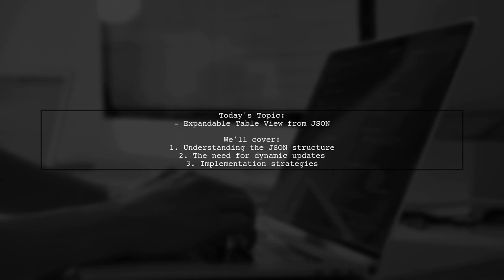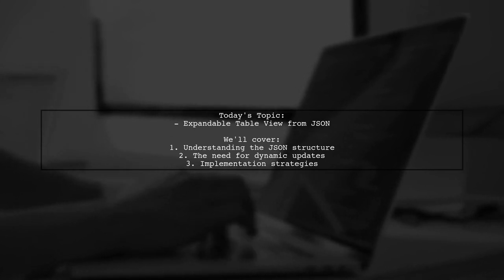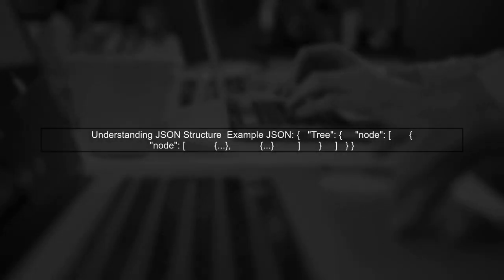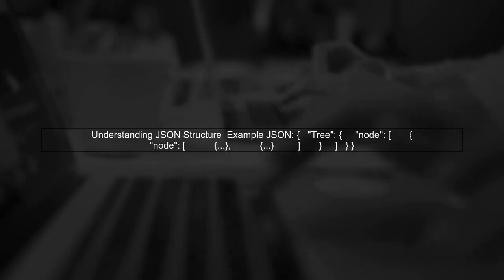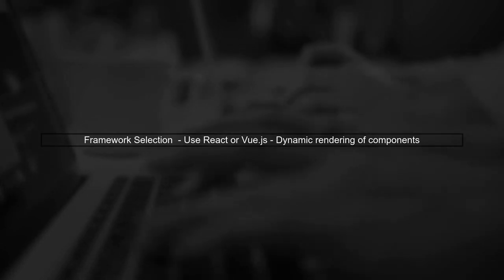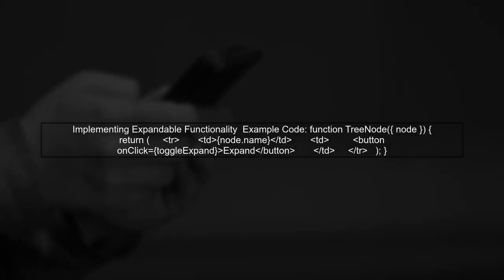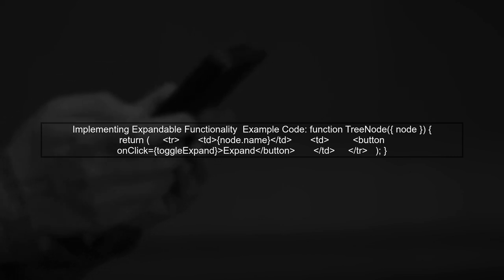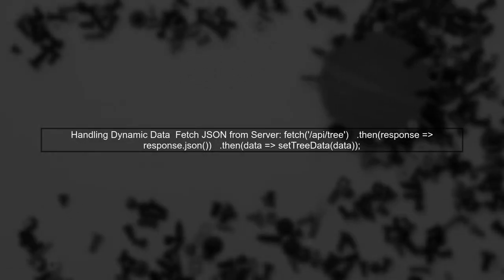How to Create an Expandable TableView for JSON Tree Structures in iOS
In this video, we’ll explore the process of creating an expandable TableView specifically designed for displaying JSON tree structures in iOS applications. As we dive into the intricacies of handling hierarchical data, you'll learn how to implement a user-friendly interface that allows users to expand and collapse sections seamlessly. Whether you're a beginner or looking to enhance your iOS development skills, this tutorial will provide you with the tools and techniques needed to effectively manage and present complex data in your apps.

Today's Topic: How to Create an Expandable TableView for JSON Tree Structures in iOS

Related to